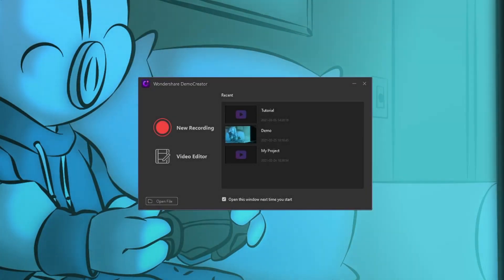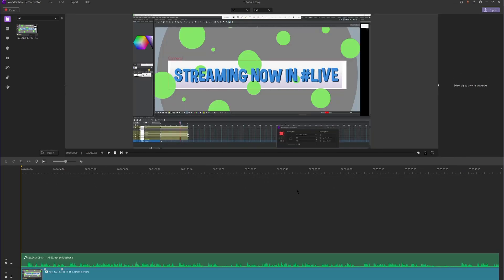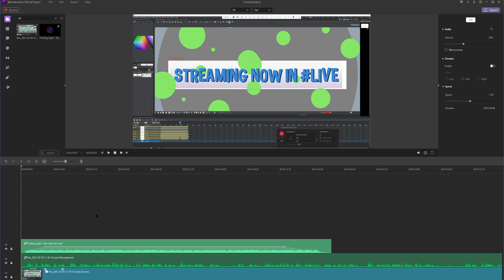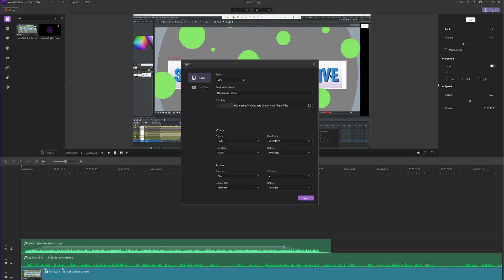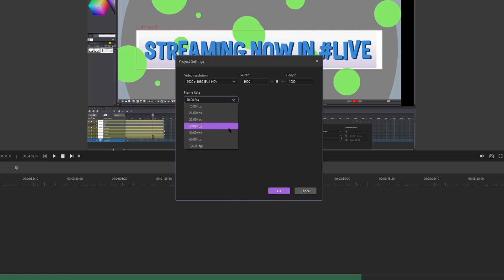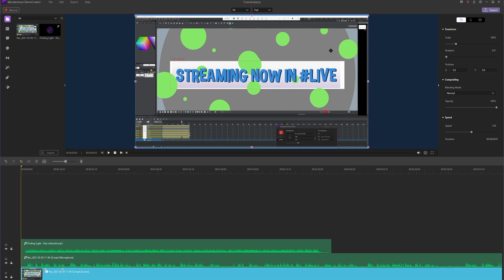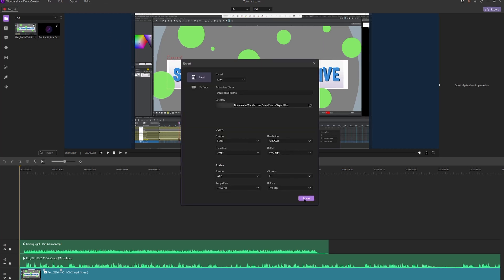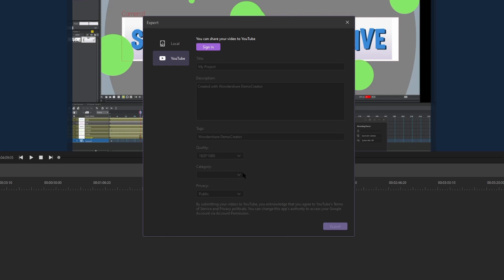DemoCreator Tutorial #2 - Setting up the Editor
In this video, I take you through the setup of the editor and introduce the DemoCreator workflow.